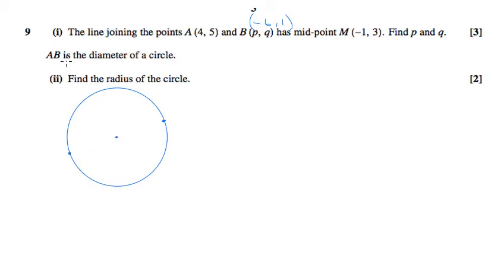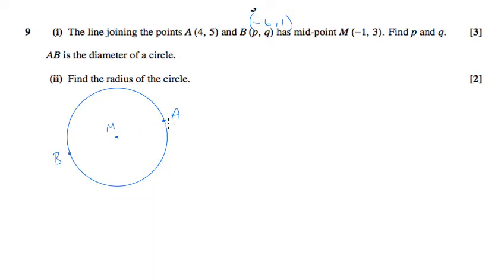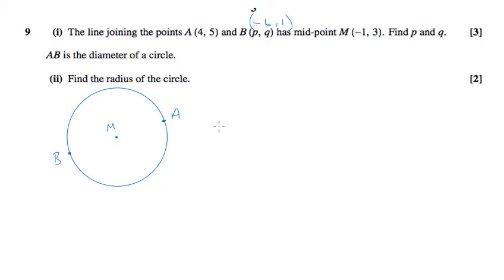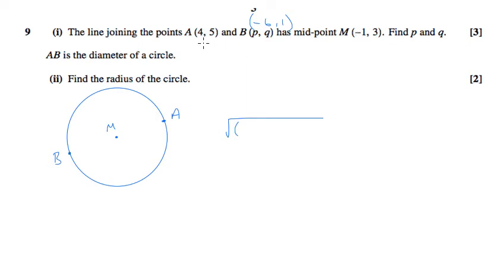AS Pure Maths - Circles OCR C1 May 2010 q9ii